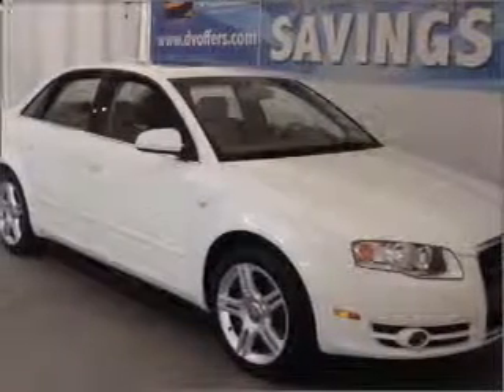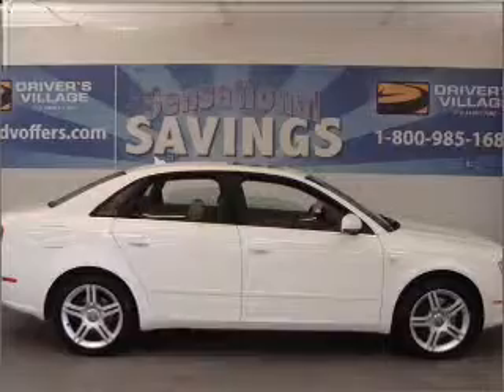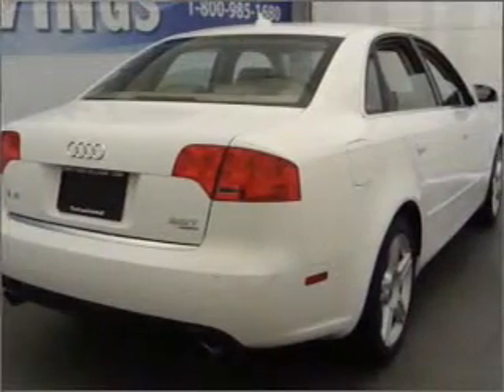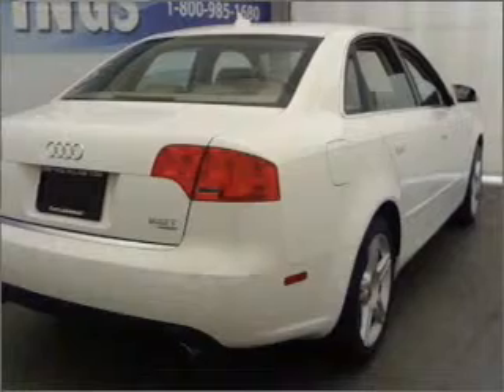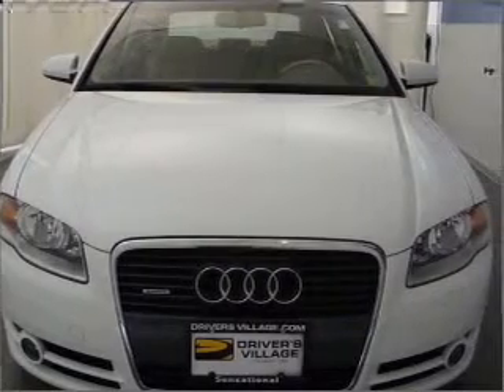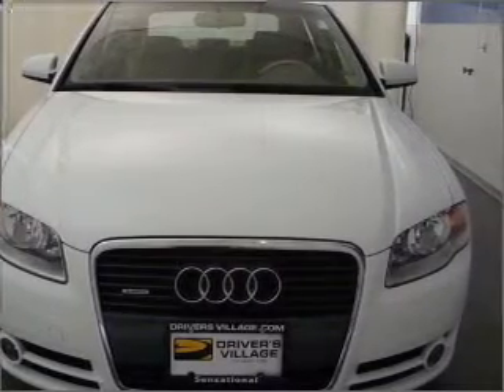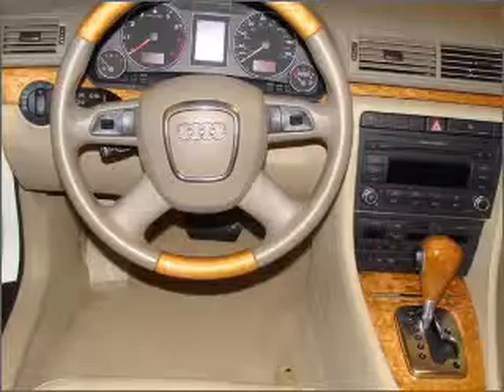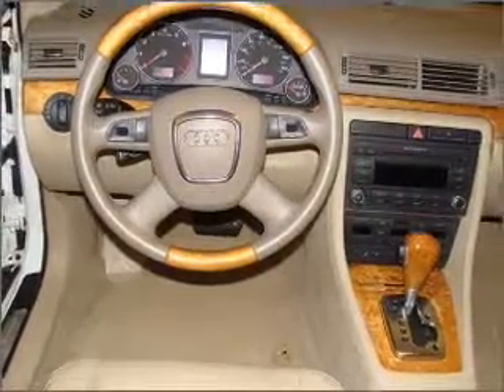2007 Audi A4 - Cicero NY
Year: 2007
Make: Audi
Model: A4
Engine: 2.0 liter inline 4 cylinder 16 valve
Transmission: Automatic
Exterior: White
Miles: 18313